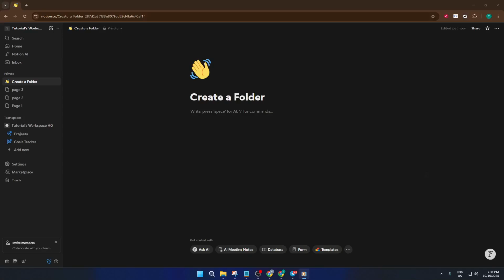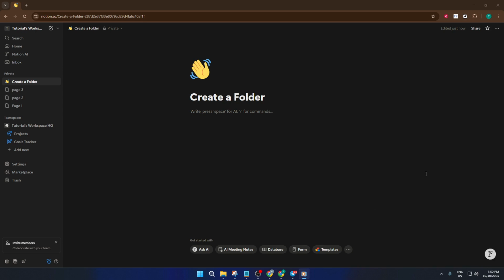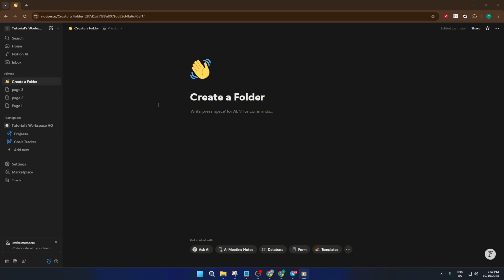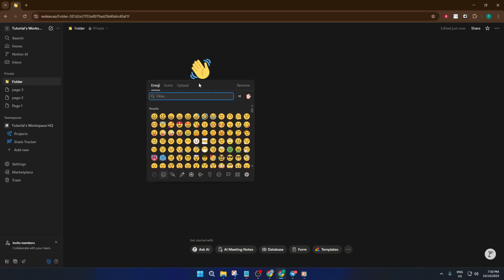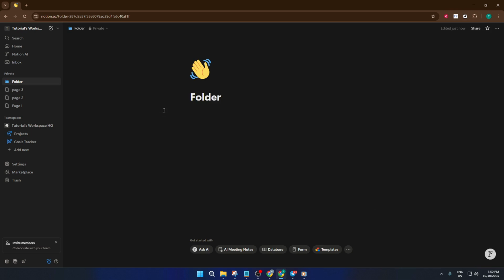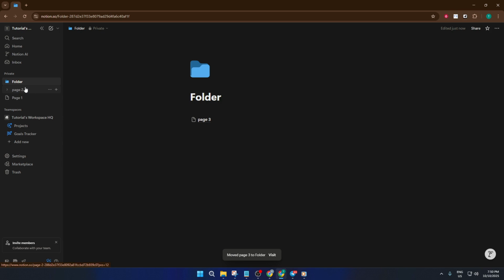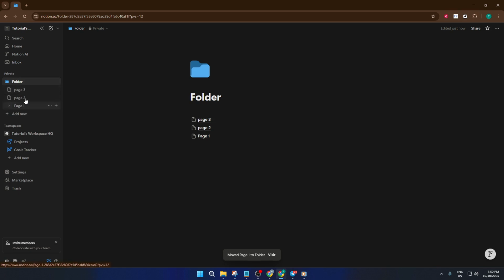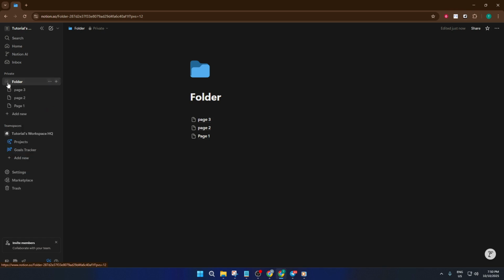How To Create A Folder In Notion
Learn the easiest way to create a folder in Notion with this step-by-step tutorial! Whether you’re organizing workspaces on Notion for Web, Desktop, or mobile, this guide will help you keep your notes and databases tidy and accessible.

We cover best practices for structuring your workspace, using nested pages as virtual folders, and keeping your setup minimal yet powerful. Perfect for students, professionals, or teams looking to boost productivity in Notion!